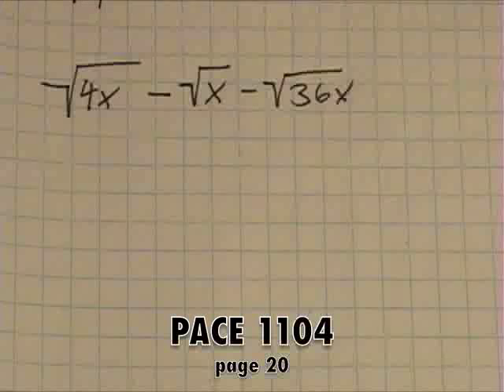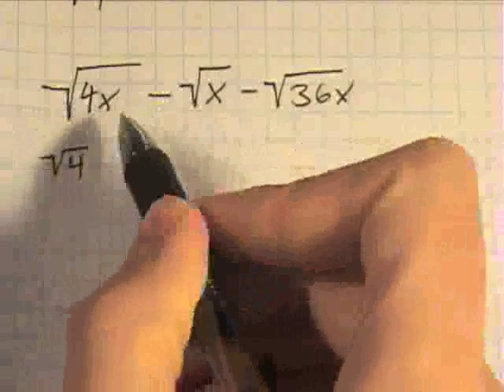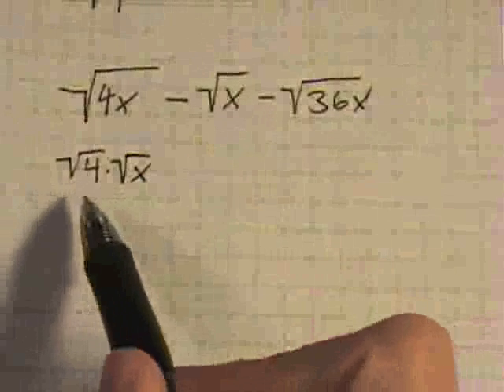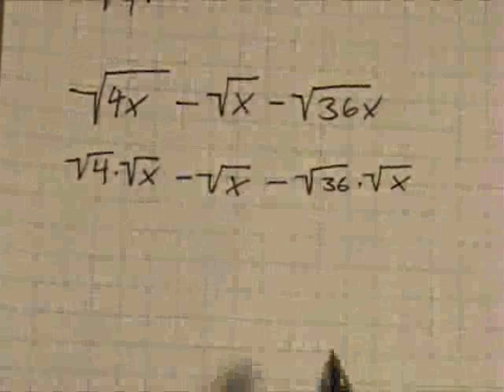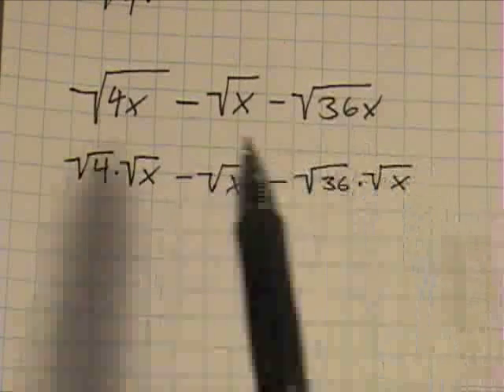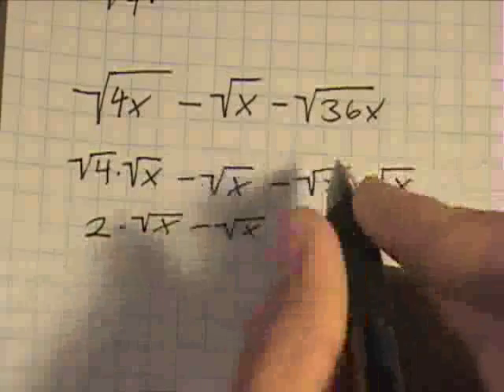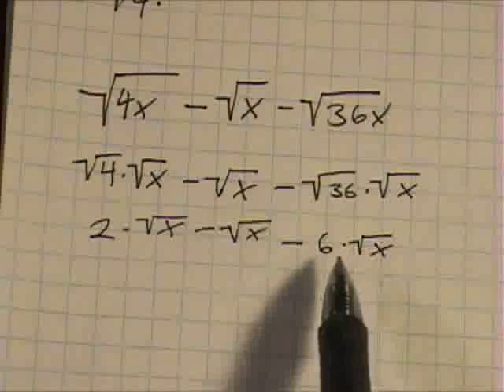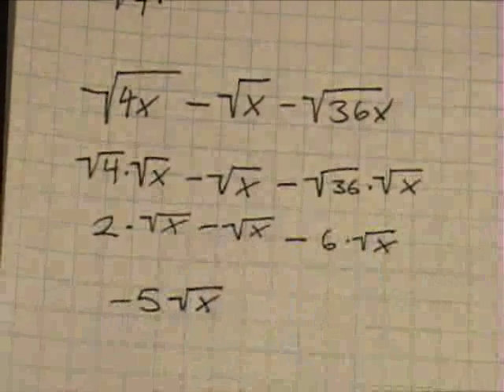PACE 1104 p20